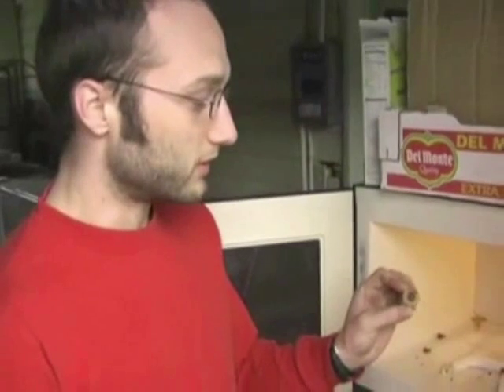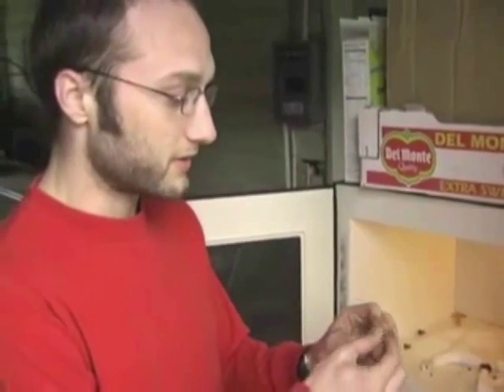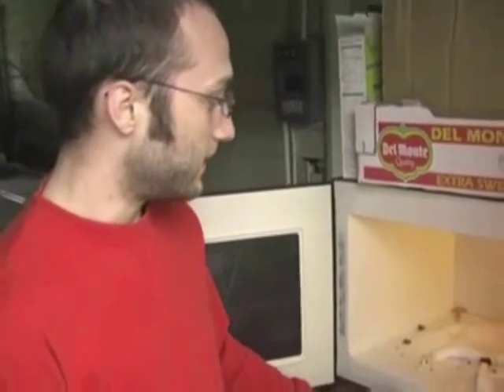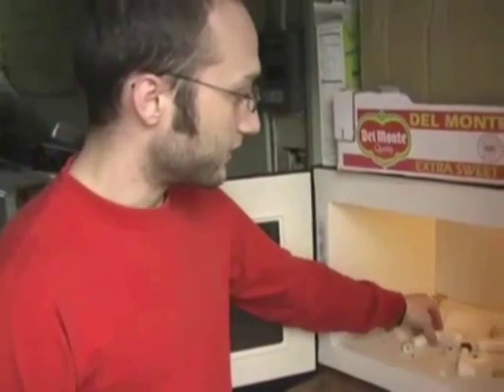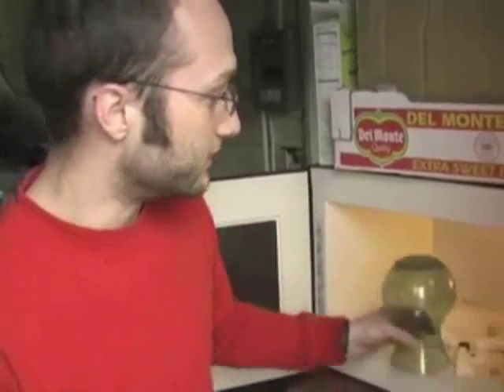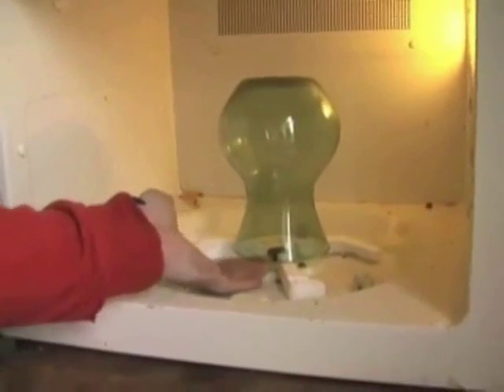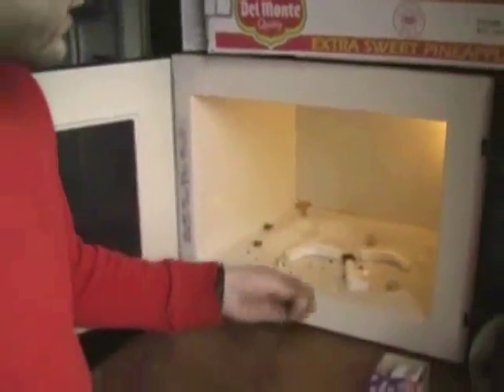Plasma Created by Microwave - Could this be used in a reactor?